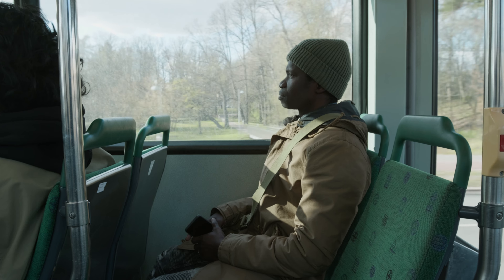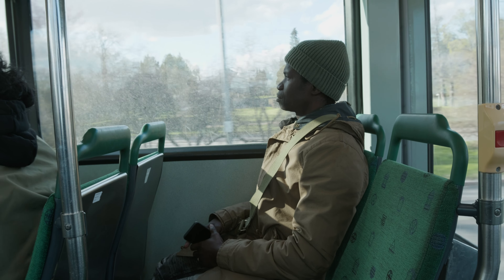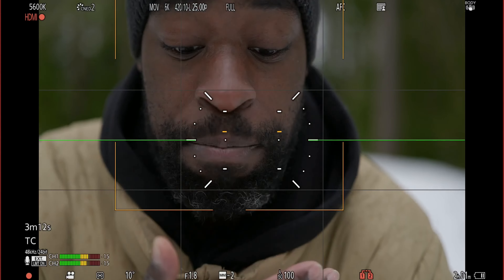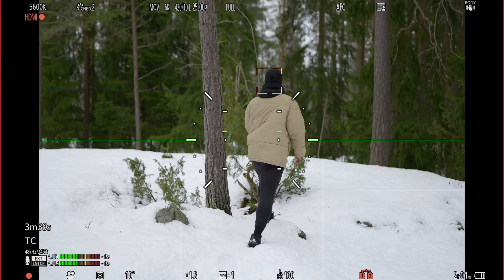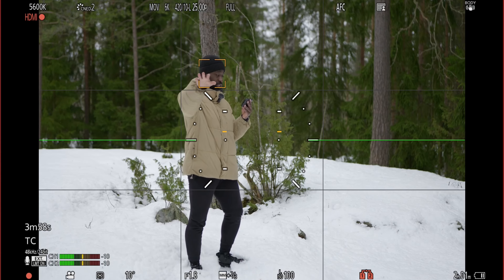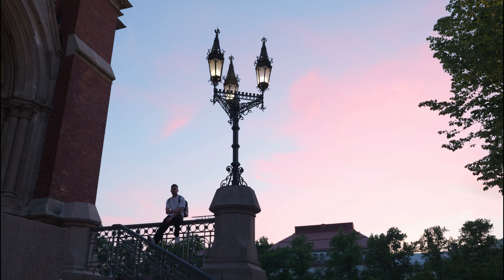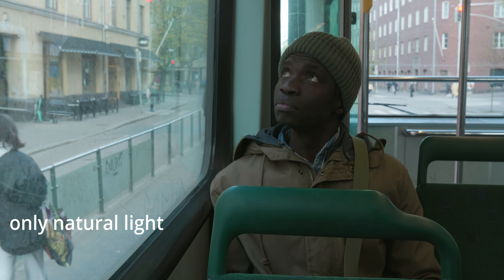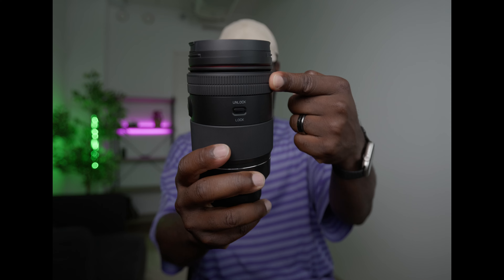Lumix S5IIX 1 year with it, is it still worth it?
after 1 year with the Lumix s5IIX, let's have a chat.

Gear:
Lumix S5
Spigen Optik Armor (iPhone case)
Blackmagic Video Assist 5" 12g
cage for Video assist
Universal SSD holder
Atomos Ninja V
Atomos Ninja V+
Lumix 24-105/4
Lumix 18/1.8
Lumix 24/1.8
Lumix 35/1.8
Lumix 50/1.8
Lumix 85/1.8
Wireless microphone